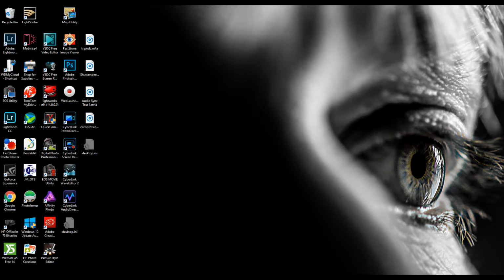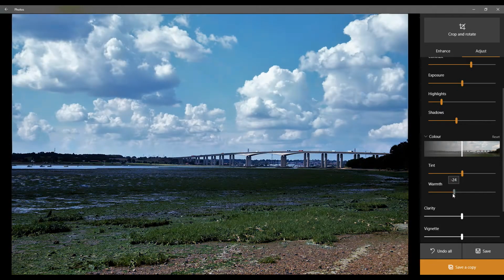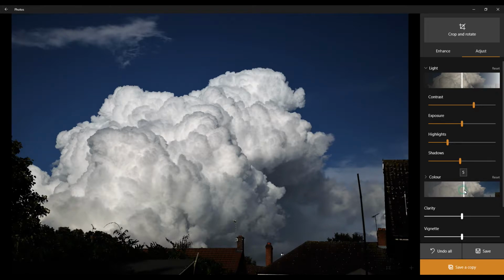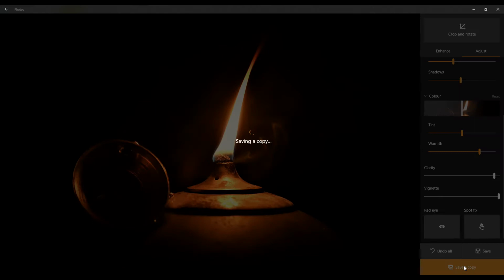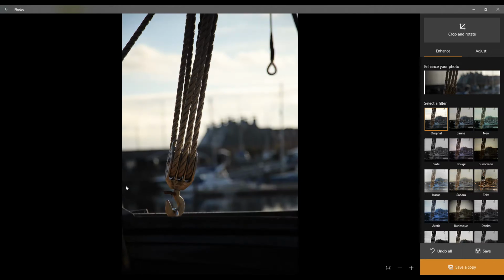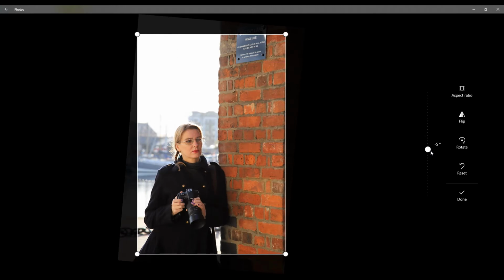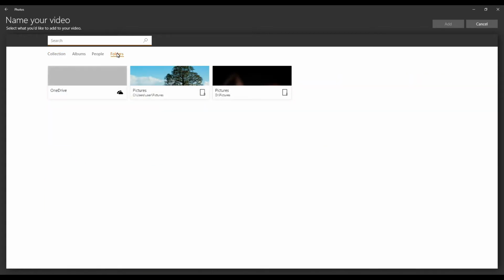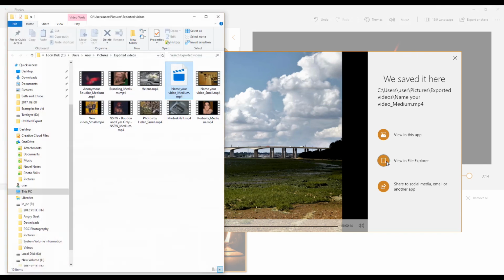Editing images in win 10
A brief guide to getting the most from your images using the built-in image editor in windows 10